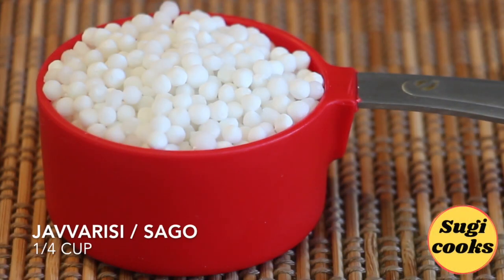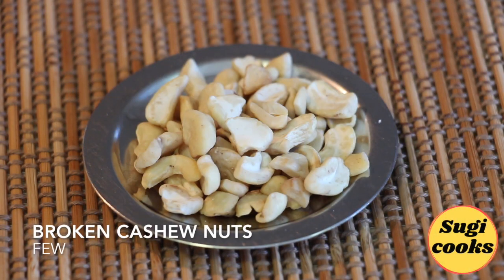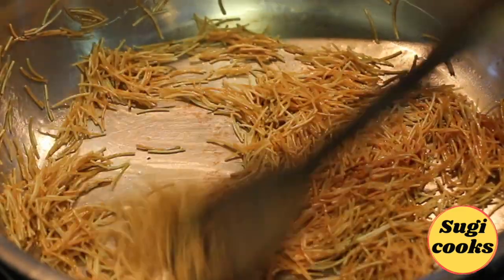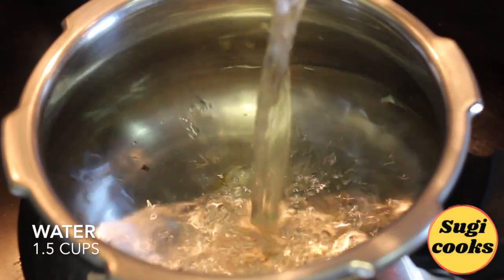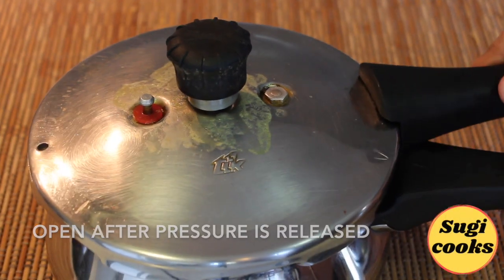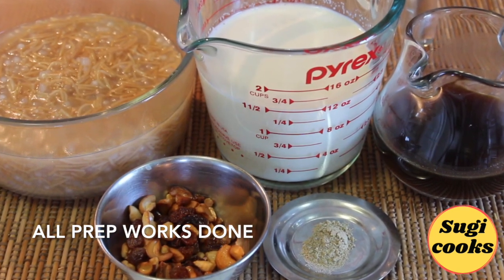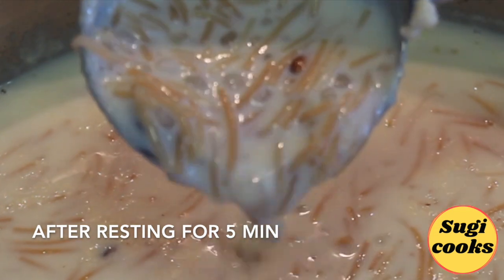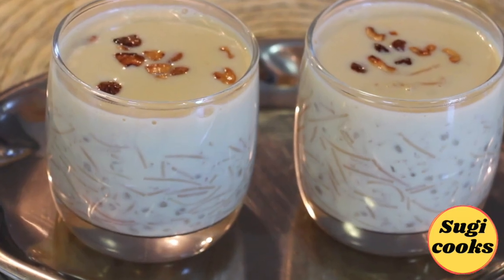Javvarisi Semiya Payasam, with Jaggery | How to Make Javvarisi Semiya Payasam | Payasam Recipe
Learn how to prepare the traditional Javvarisi Semiya Payasam (Sago Vermicelli Kheer), the healthy way with Jaggery Instead Of White Sugar.

This sweet and creamy payasam is a must for any festive meals.

Ingredients

¼ cup javvarisi / sago / sabudana / tapioca pearls
¼ cup semiya / vermicelli
(If using only javvarisi / only semiya, increase quantity to ½ cup)
½ cup grated / powdered jaggery
1 ½  cups of water (to cook javvarisi, semiya)
(if using clean powdered jaggery/white sugar, increase quantity of water to cook javvarisi to 2 cups)
½ cup water (to melt jaggery)
2 cups full cream milk
Few cashew nuts
Few raisins (optional)
¼ ts cardamom powder
2 tbsp ghee

*- If using jaggery, they are not added directly to hot milk, to avoid curdling of milk
- If using normal white sugar, you can combine cooked javvarisi, semiya, boiled milk and sugar all at the same time*

Post your COMMENTS, FEEDBACK, RECIPE / VIDEO SUGGESTIONS in the comments section below